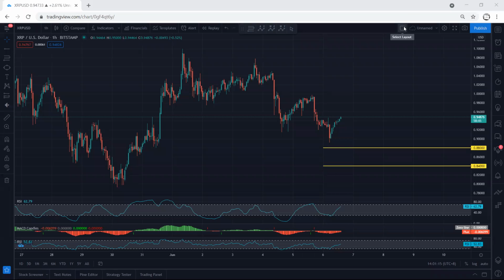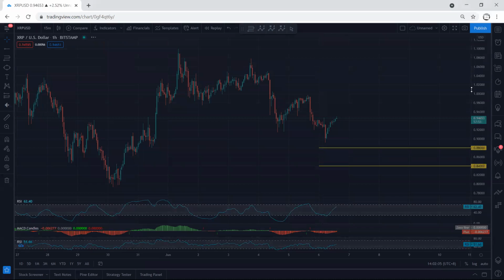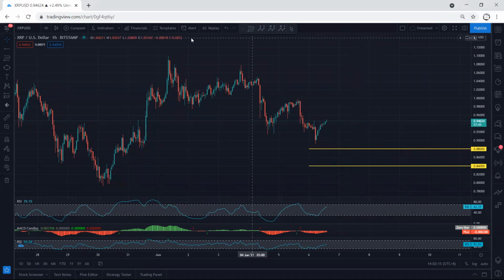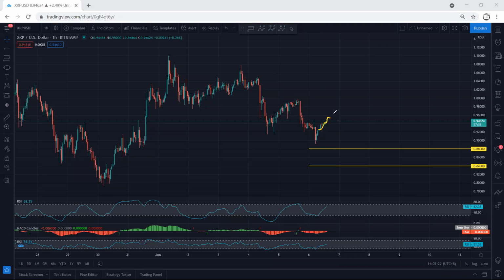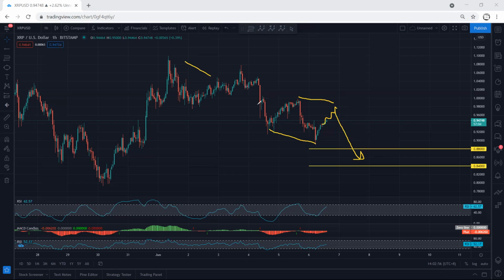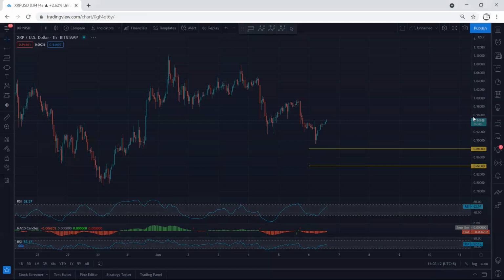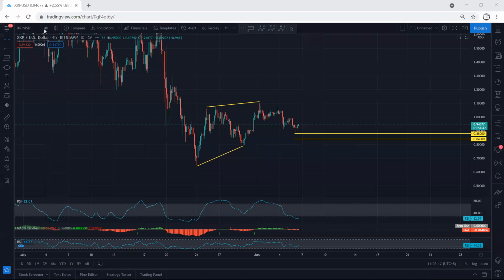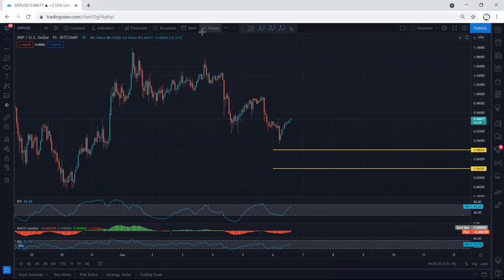XRP - Ripple Technical Analysis for June 6, 2021 - Ripple - PRICE UPDATE